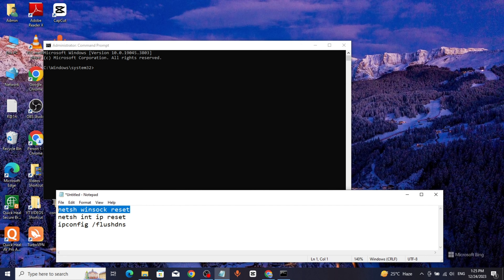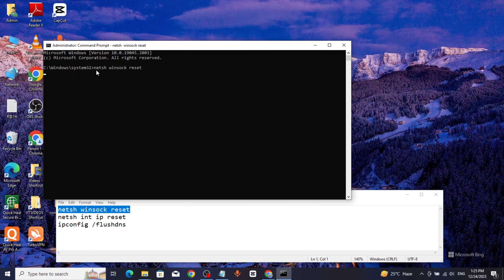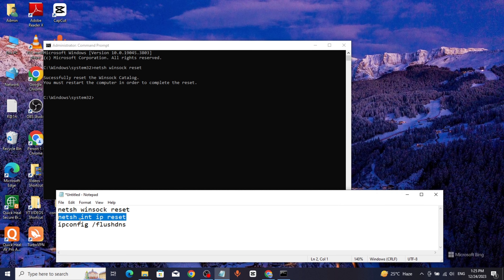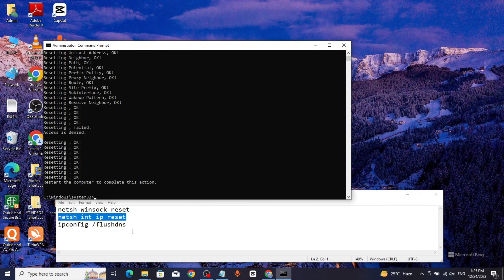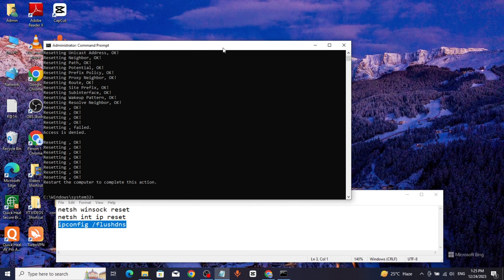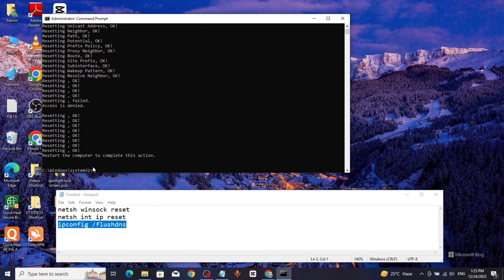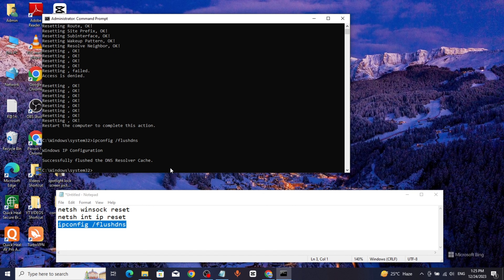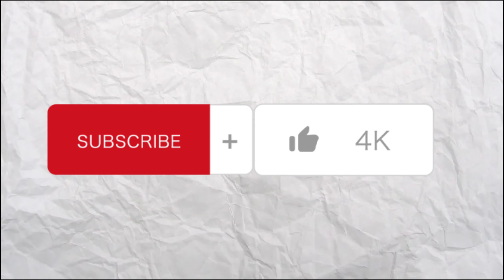Fix Windows Sockets Initialization Failed Error Windows 10 | 2024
ipconfig /flushdns

Struggling with the "Windows Sockets Initialization Failed" error on Windows 10? Fear not – we've got the solution! In this tutorial, we'll guide you through troubleshooting steps to address this error, ensuring you can resolve network-related issues and enjoy a seamless online experience.